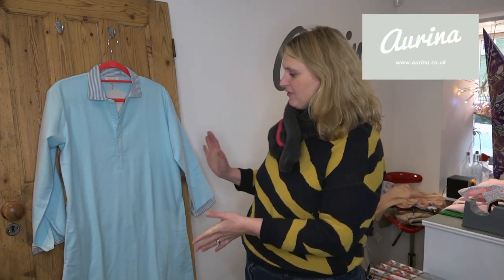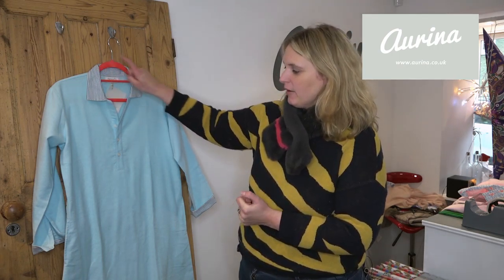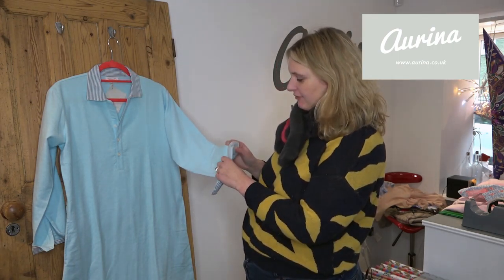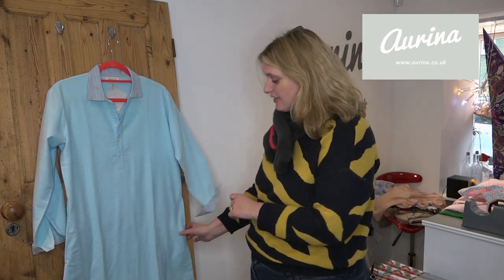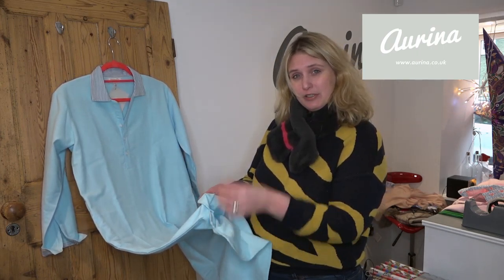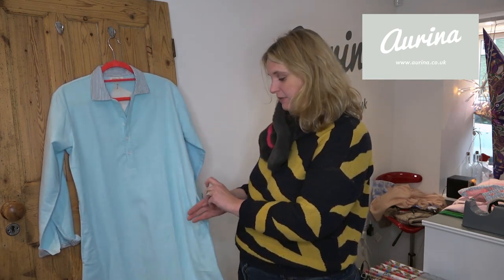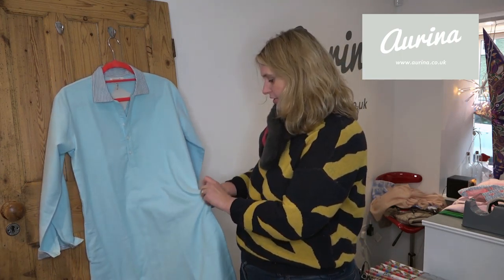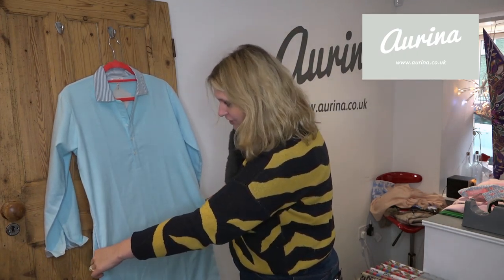Blue Night Shirt | Aurina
This beautiful, blue, brushed cotton night shirt makes bedtime that little bit more cosy and luxurious - especially on cold evenings!